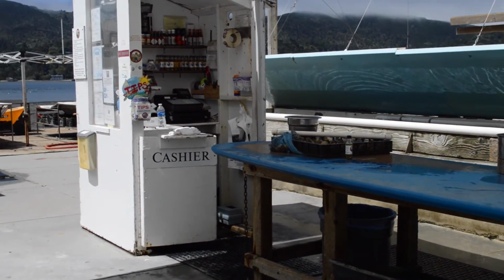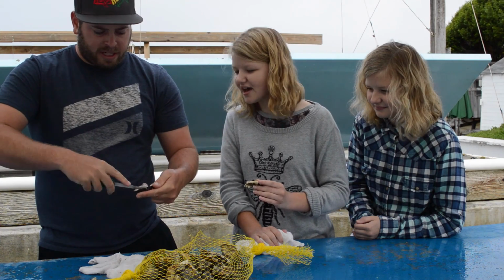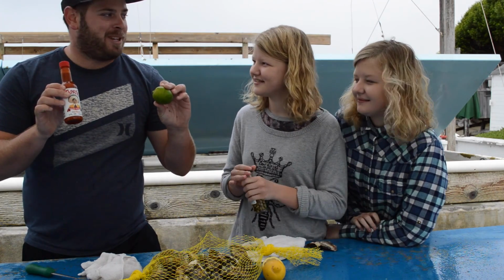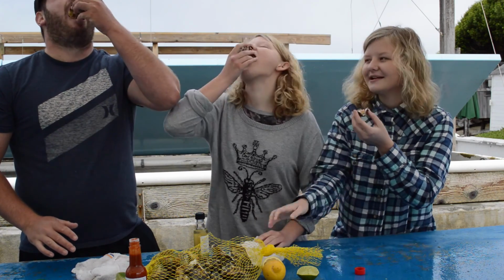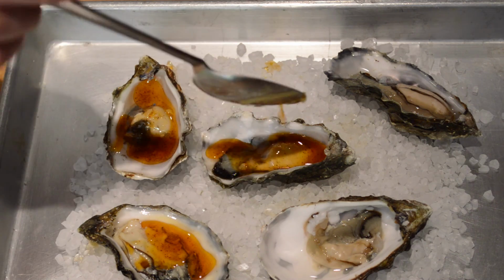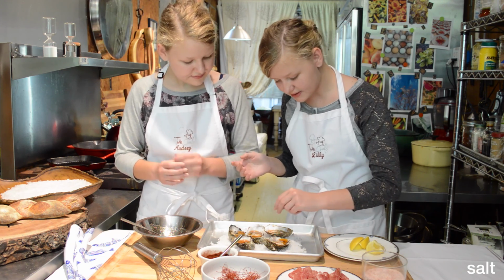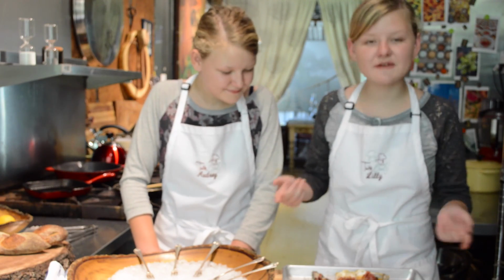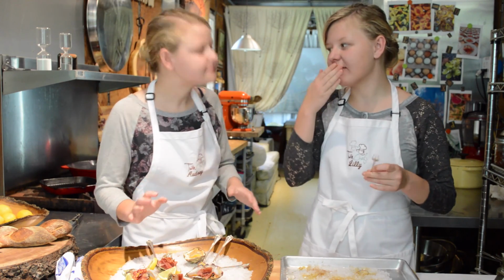Oyster Adventure - Twin Chefs - Part I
This is our first culinary adventure video.

We started learning to cook from a very young age. Since then we have created our website, appeared on television shows, and written our first cookbook. Our goal is to share our passion for healthy, beautiful, food that the whole family will love. Here on our channel we post and share recipes, cooking tips, and general lifestyle content. Come along on all our our adventures.

Ingredients
6 fresh raw oysters
1/4 cup butter
1/2 teaspoon smoked paprika
salt to taste
1 lemon, cut into slices
2-3 slices of prosciutto
chili threads, optional for garnish
Rock salt for plating (optional)

Cooktime: 350 degrees for 5 minutes, turn oven to broil for the last two minutes of cooking. Remove from oven, garnish with lemon slices and chili threads (optional).

This is not a sponsored video, all items and ingredients purchased by Twin Chefs.